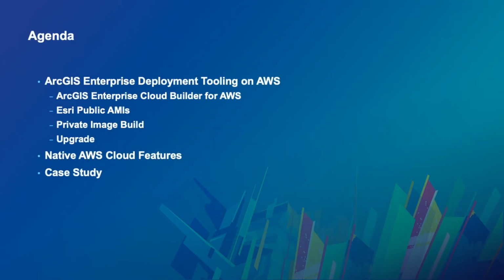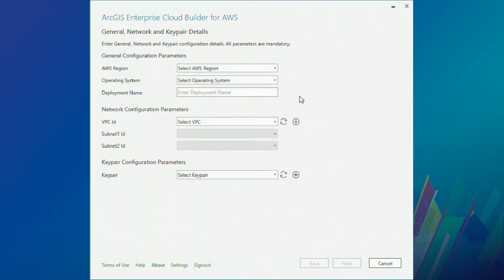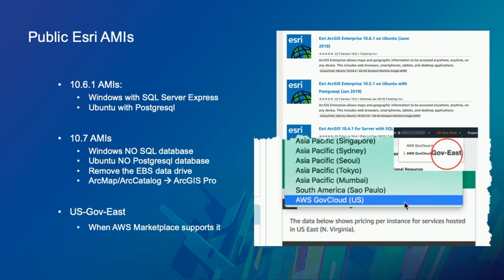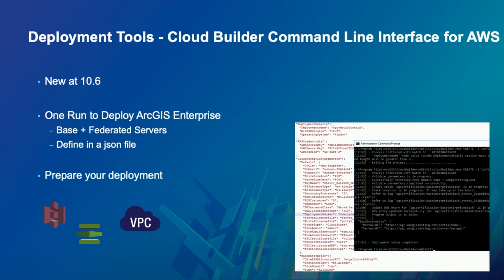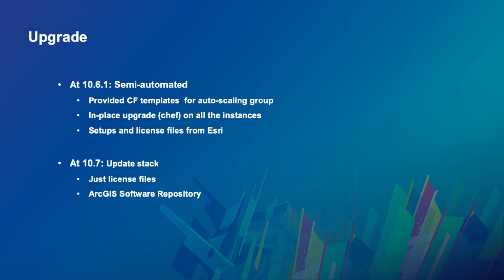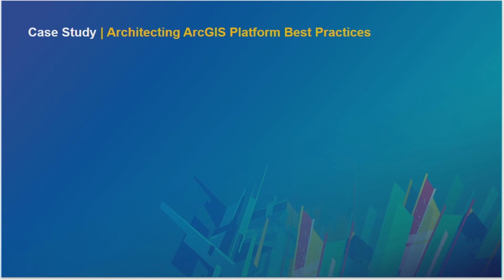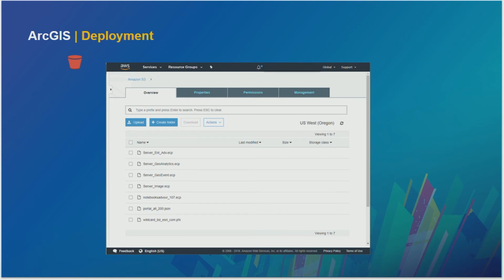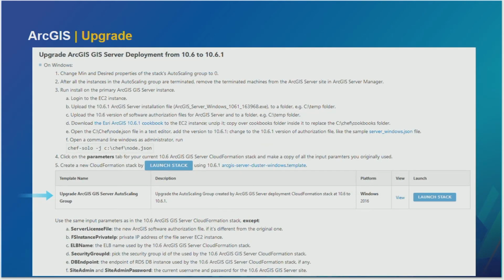ArcGIS Enterprise: Cloud Operations using Amazon Web Services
This session will cover a broad spectrum of topics as it relates to ArcGIS Enterprise operations in the cloud, with a focus on Amazon Web Services (AWS). Learn operational best practices, from automation to monitoring and patching. In addition, topics will cover managing costs, sizing and performance. This session is a must for anyone interested in cloud operations.